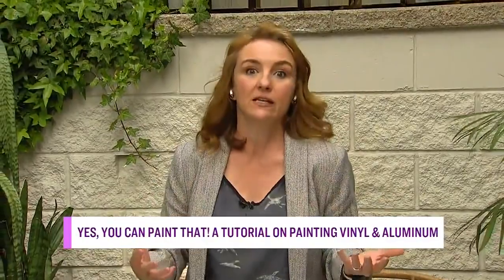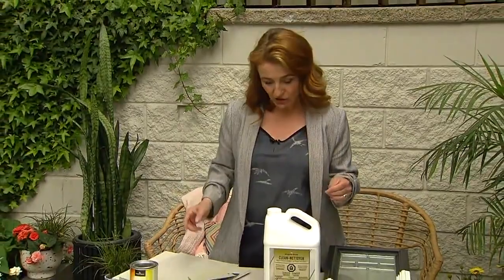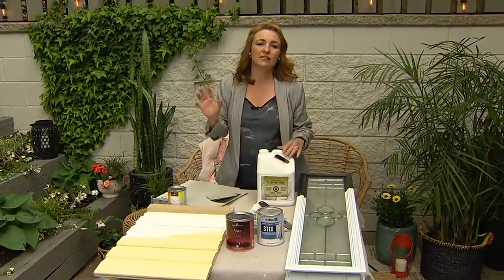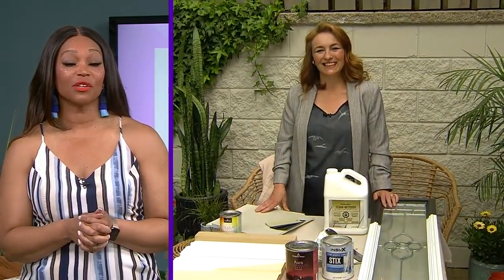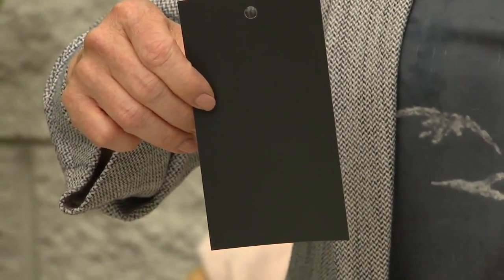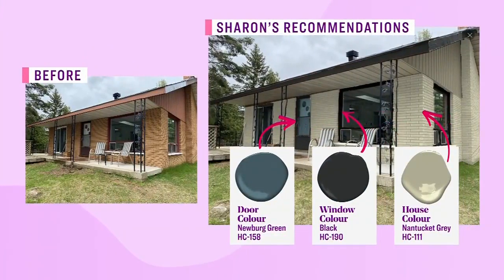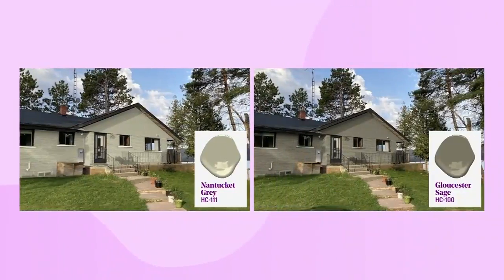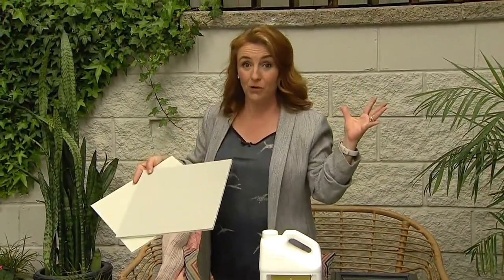A professional guide to painting exterior vinyl and aluminum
Sharon is helping a viewer with her exterior paint transformation. “I like the combination of those two colours for the trim and the brick- really nice”